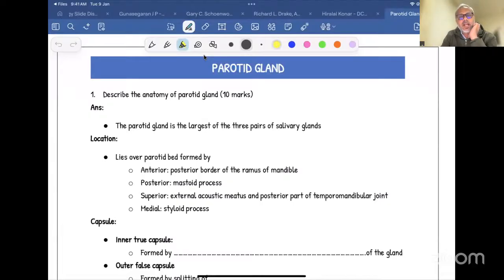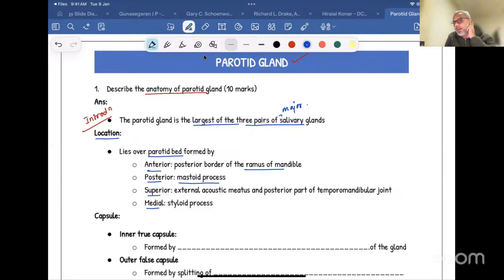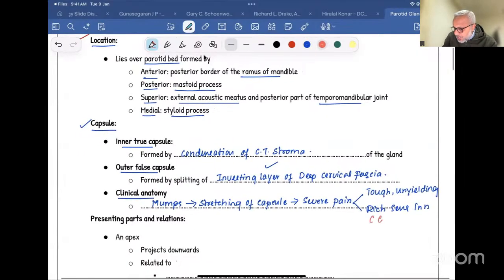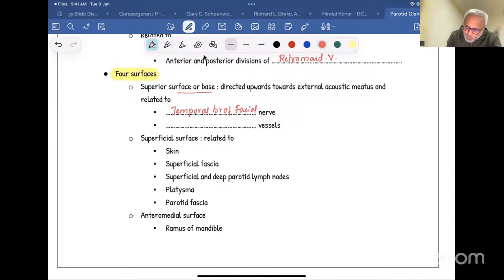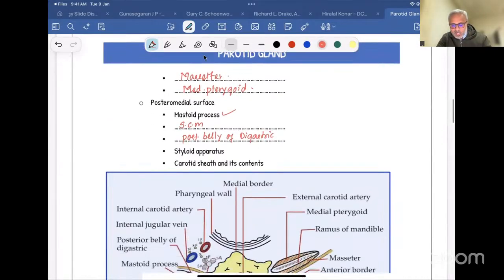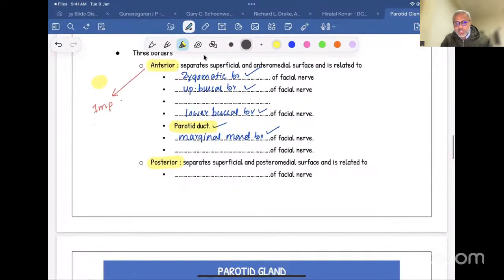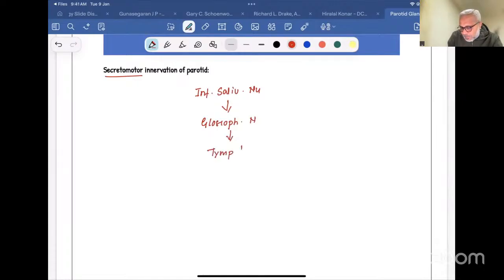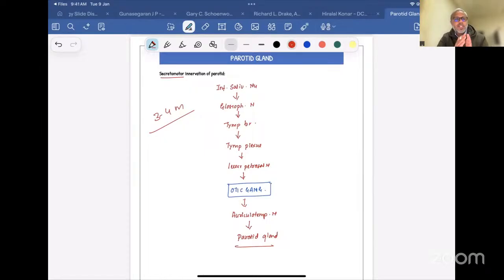MBBS 1st Prof Anatomy | Frequently Asked Long Essay Questions | Session 2 | Dr Tejaswi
Preparing for MBBS 1st Prof Anatomy and worried about long essay questions?
This Frequently Asked Anatomy Long Essay Discussion – Session 2 by Dr Tejaswi is designed to help MBBS students master high-yield anatomy essays that are repeatedly asked in 1st Prof university exams.

In this session, Dr Tejaswi breaks down important anatomy long essay questions in a structured, exam-ready format—exactly how answers should be written in the exam. This video focuses on frequently asked anatomy questions, logical answer presentation, diagrams, and scoring points essential for MBBS 1st Prof success.

🔍 What you’ll learn in this session:
Frequently asked Anatomy long essay questions
How to structure perfect long answers in MBBS exams
Important diagrams and labeling points
Examiner-oriented approach to Anatomy answers
High-yield topics repeatedly asked in MBBS 1st Prof Anatomy

This MBBS 1st Prof Anatomy long essay discussion is ideal for students who want clarity, confidence, and better answer presentation. If you’re revising Anatomy for 1st Prof exams, this session will help you avoid common mistakes and maximize marks.

🎯 WHY CHOOSE DOCTUTORIALS FOR MBBS 1ST PROF?

DocTutorials helps MBBS students build a strong foundation from the very first year.
With DocTutorials MBBS Anatomy preparation, you get:
Faculty-led exam-oriented anatomy discussions
Focus on frequently asked questions
Clear explanation with diagram-based learning
Strong base for future NEET PG & clinical subjects
Trusted guidance from experienced faculty like Dr Tejaswi

Whether it’s MBBS 1st Prof Anatomy, university exams, or future competitive preparation, DocTutorials ensures concept clarity from day one.

📲 Download the DocTutorials App for more Anatomy videos, PDFs, and revision support.

📌 Watch till the end and revise Anatomy the right way.